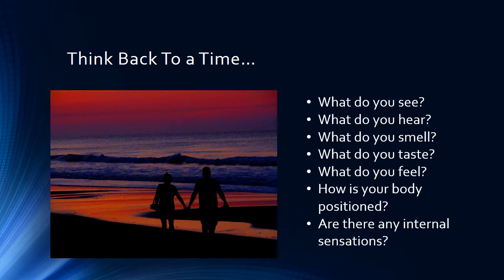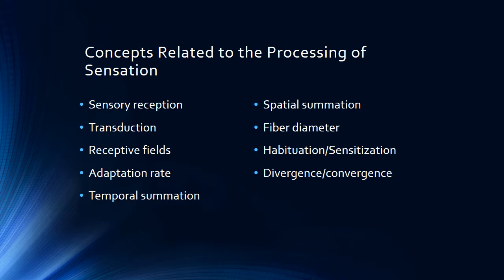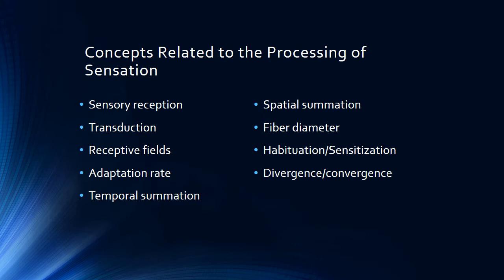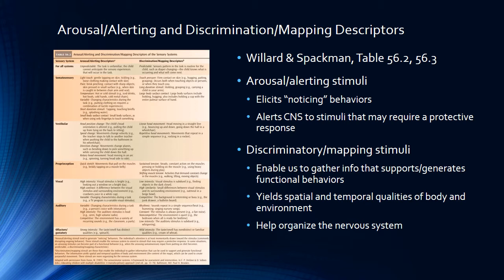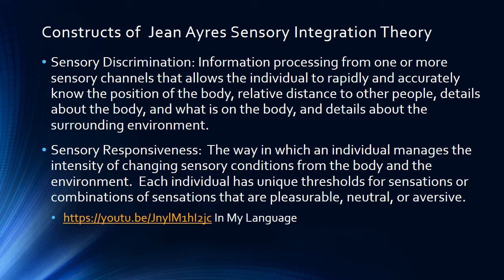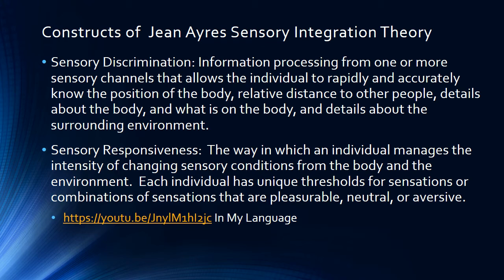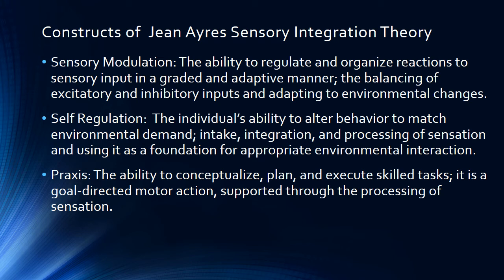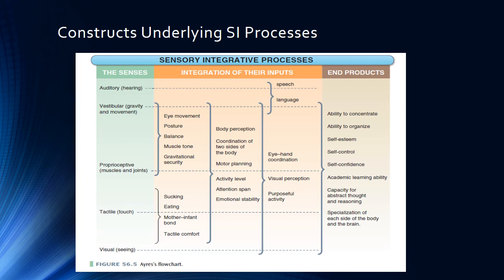Chreston Module 3 Powerpoint Sensation